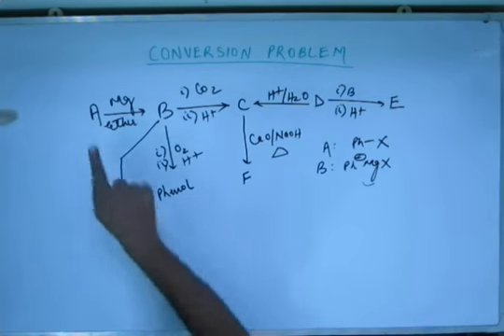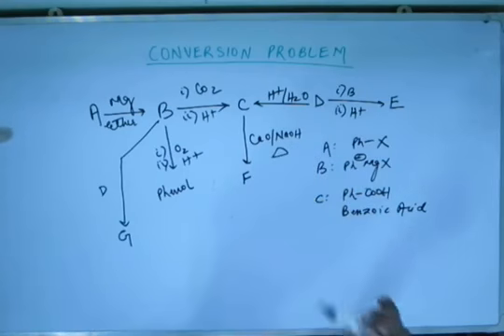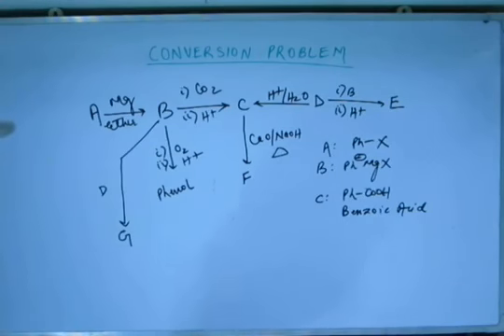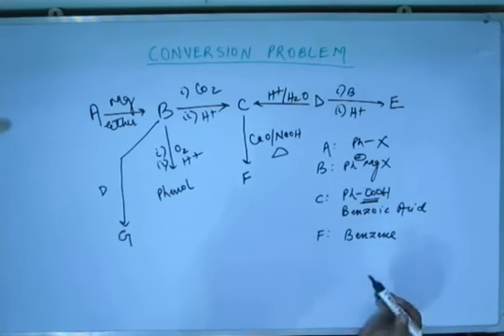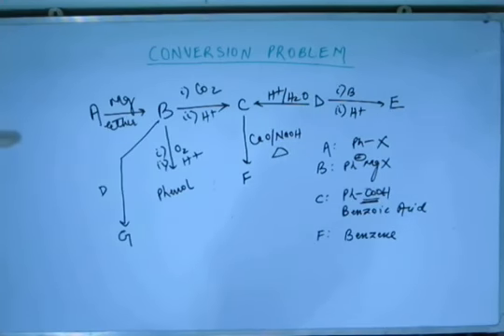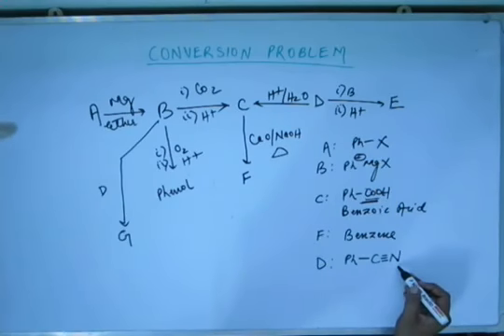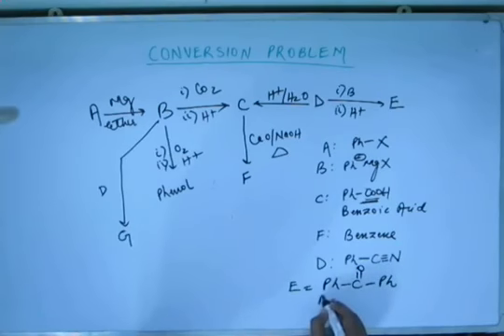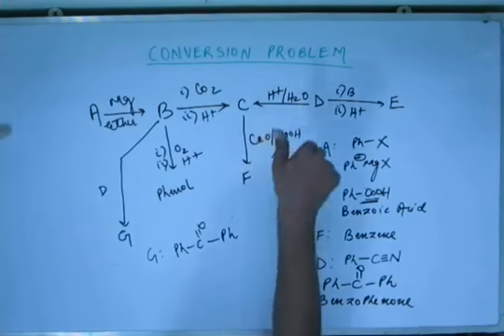Conversion Problems on Grignard Reagent Lecture 3 , Organic Chemistry IIT JEE (Practice Problem)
This is the lecture for  understanding Conversion Problems on Grignard Reagent in Organic Chemistry for preparing for  IIT JEE, BITS and other engineering exams. The lectures are taught by IITians themselves to help the aspirants. Collegepedia.in is uploading these lectures to help students learn in a better way. Visit collegepedia.in . We are on facebook and twitter as well.